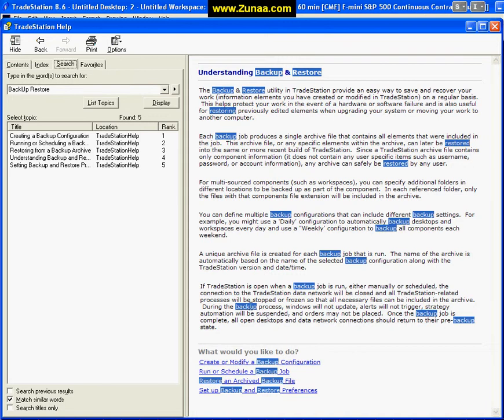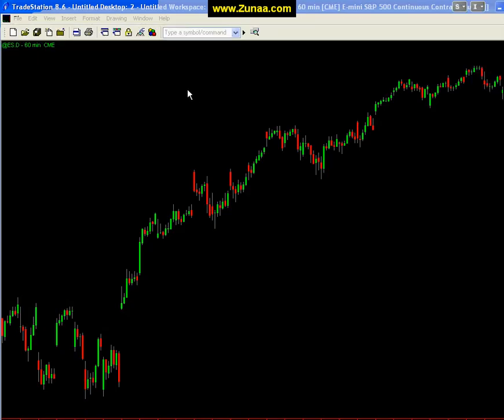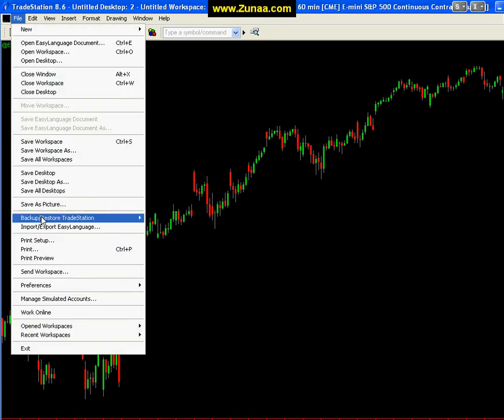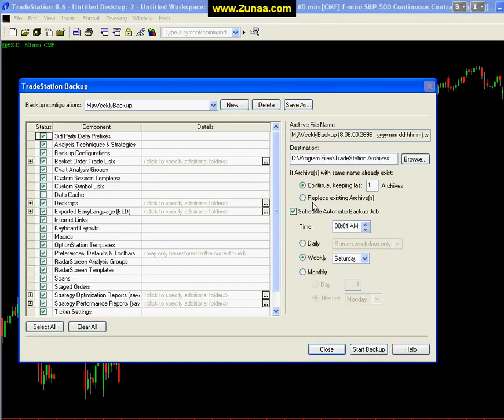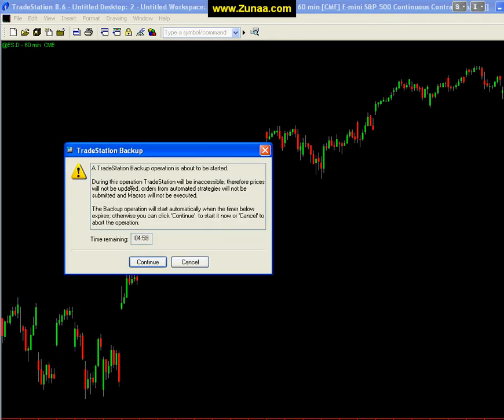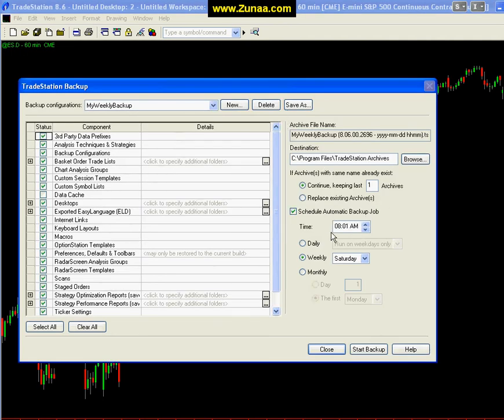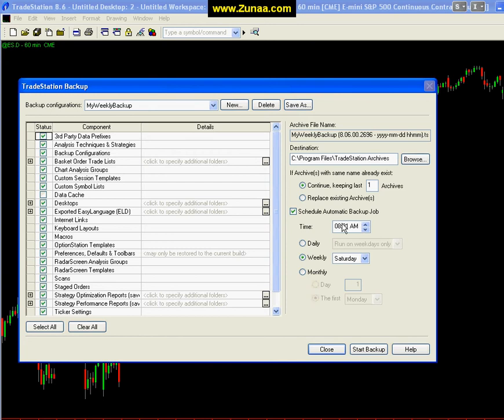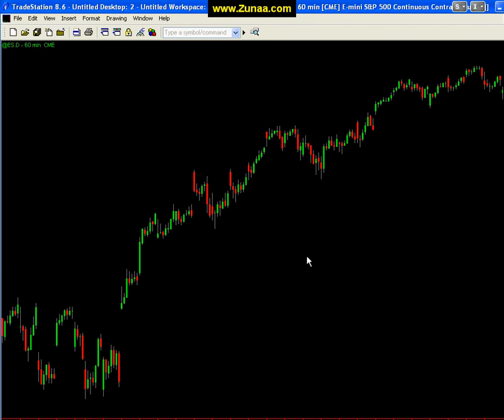Backup Restore Tradestation Trading Platform -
Backup Restore Tradestation Best Practice & Maintenance.
Day trading Strategies & Reports that work !